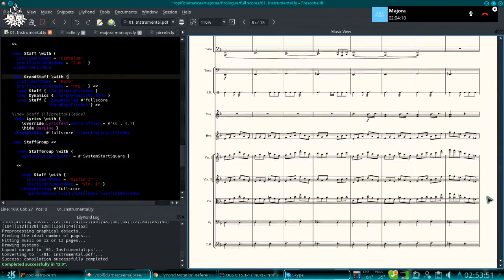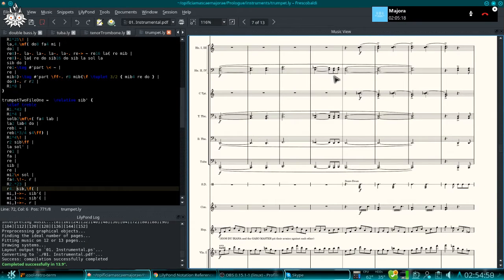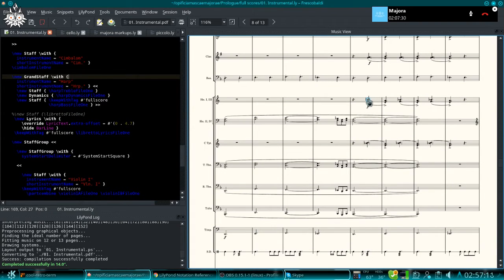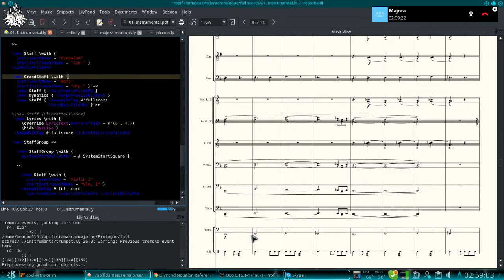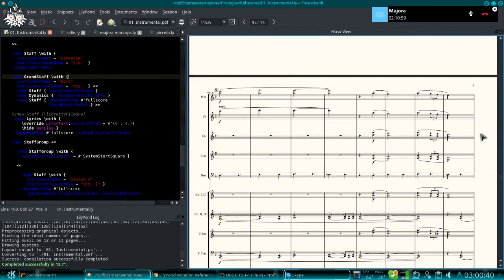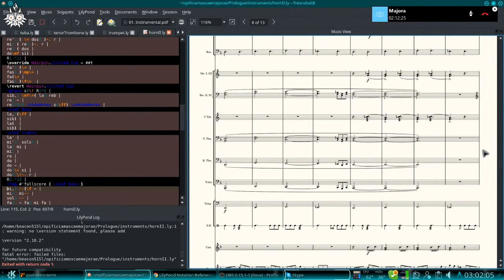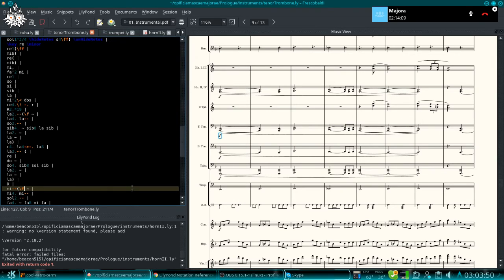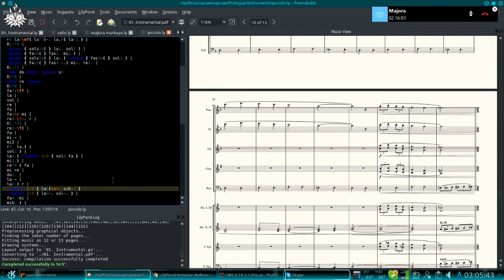Majora Score Devlog #10: Snare drums and trumpets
Barely edited footage of work on Majora’s score. Not for the easily bored.

Your noisy hosts: Miguel Bulteau, Liam Greenough.

Background music: Johann Wilhelm Hertel - Double Concerto for Trumpet and Oboe in E flat major

My original purpose for streaming on YouTube was to show live work on the score and how painstakingly slow the process is, along with interaction with those interested (aka those who wouldn’t be bored to death). Because of limited capabilities, however, general streaming stability proved impossible, so we resorted to plan B, and you’re looking at it.

We share score files in a BitBucket repository and split tasks and sections among each other. Because I myself am a complete noob to Lilypond/Frescobaldi (the program chosen by Miguel Jesus to which to convert my original notation files and engrave the final score) I mainly direct the revisions.